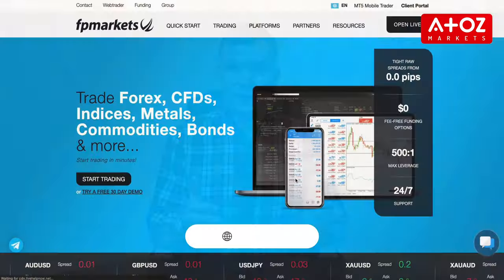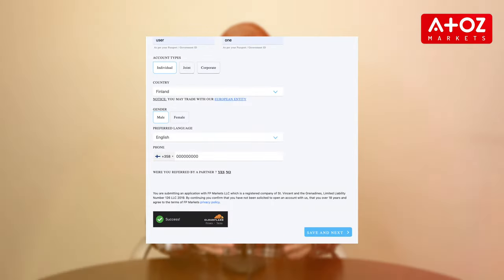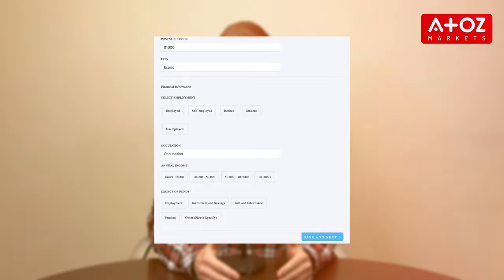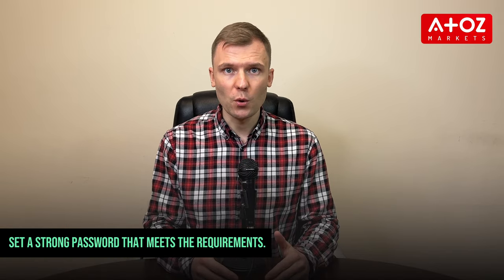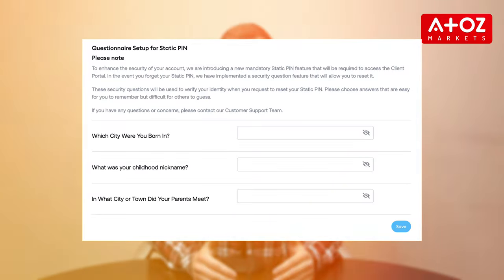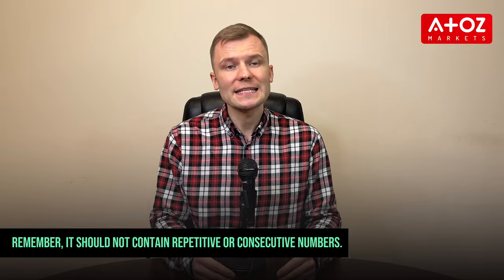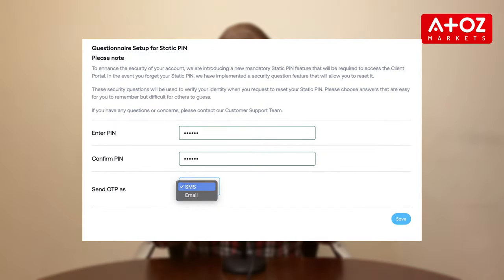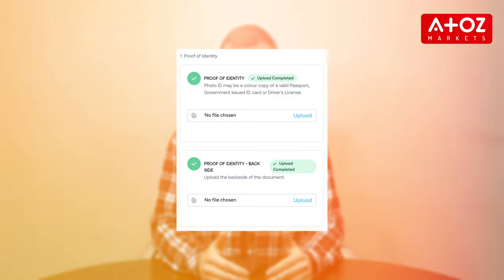How to Open an Account with FP Markets: Step-by-Step Guide for Aspiring Traders!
📈 Ready to kickstart your trading journey? In this video, we guide you through the seamless process of opening an account with FP Markets. From preparing your documents to platform setup, follow our step-by-step instructions to ensure a smooth registration experience. Don't miss out on essential tips and details to make your account creation hassle-free! Happy trading! 🚀